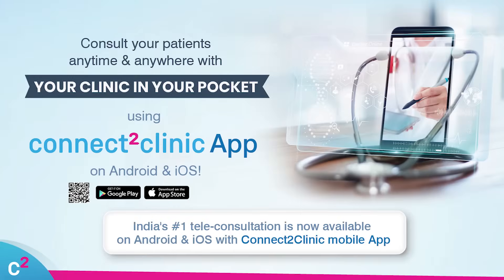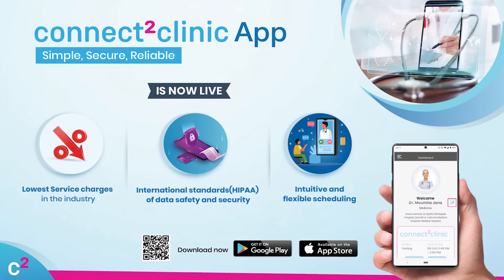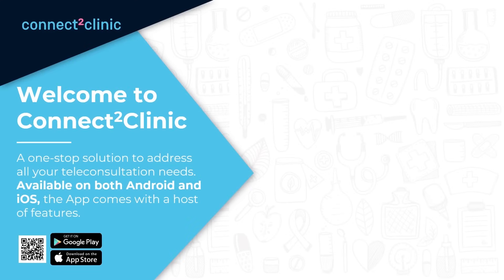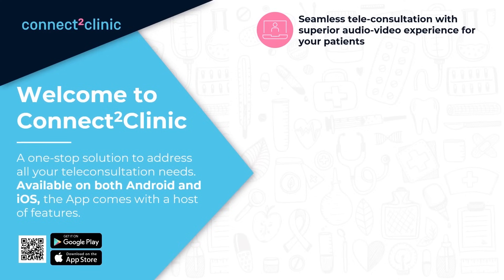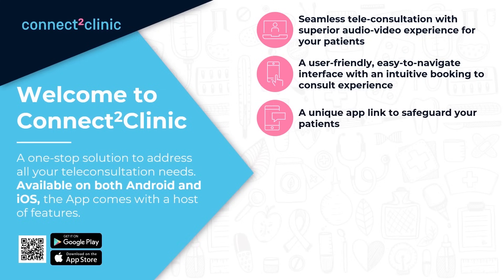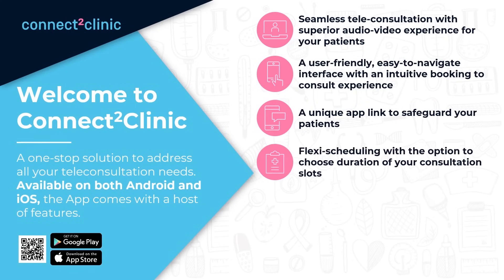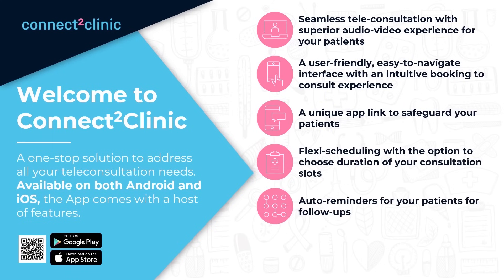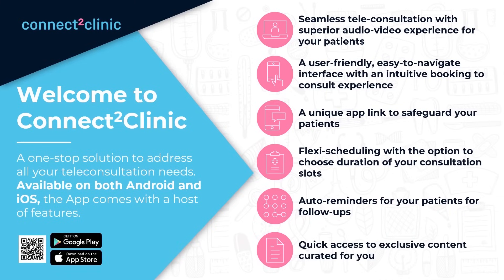YOUR CLINIC IN YOUR POCKET-Connect2Clinic App on Android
Dear Doctor,
with the Connect2Clinic mobile App, now enjoy a seamless teleconsultation experience with YOUR CLINIC IN YOUR POCKET.